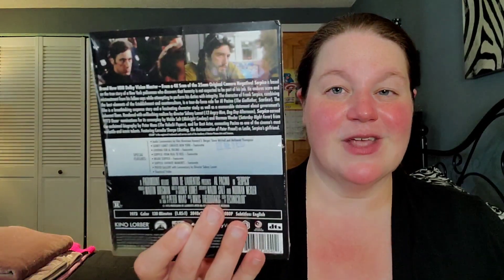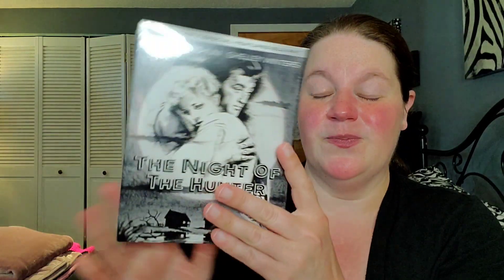KINO LORBER 4K UNBOXING!!! Did They All Arrive With Slipcovers?!? | What's In The Mail?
The Kino Lorber Sale was happening yet again, so I took advantage and ordered 3 more 4ks to add into my collection! The question is: do they all have slipcovers???

Did you pickup anything during the Kino Lorber Sale?

Letterboxd - susansreviews

Fan Mail can be sent to:
Susan Oakes